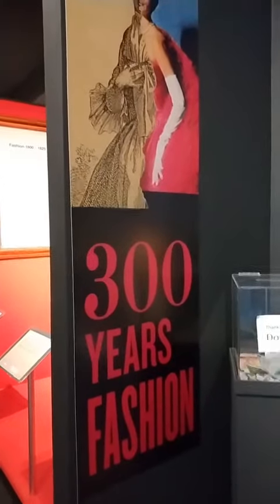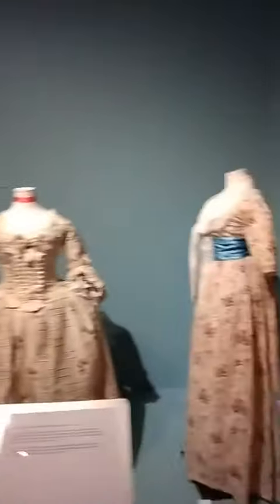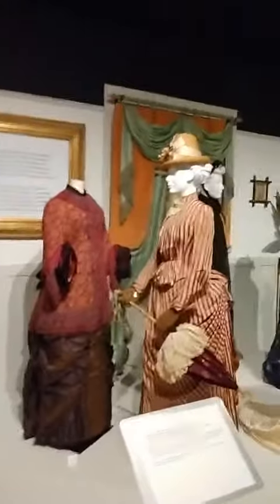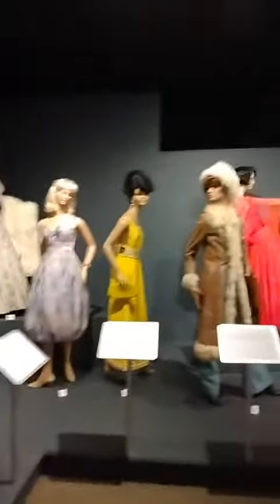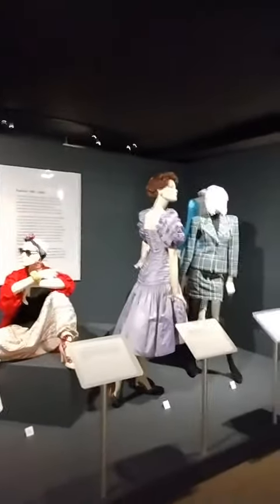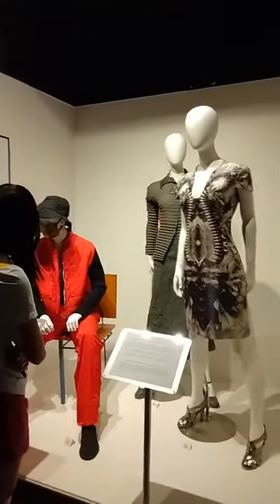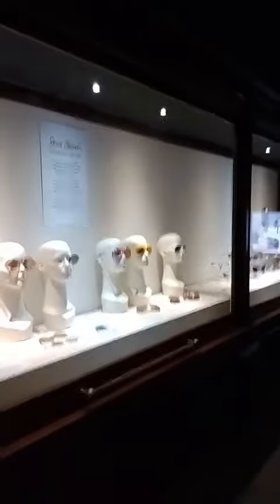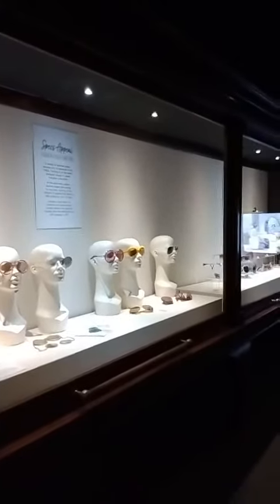Fashion Trend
Fashion History